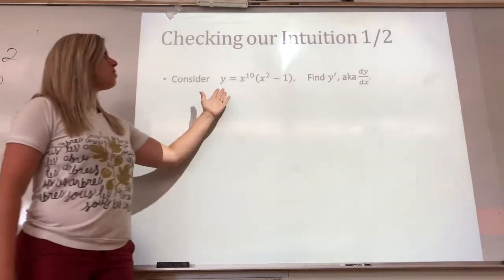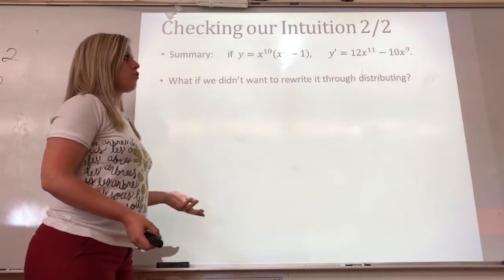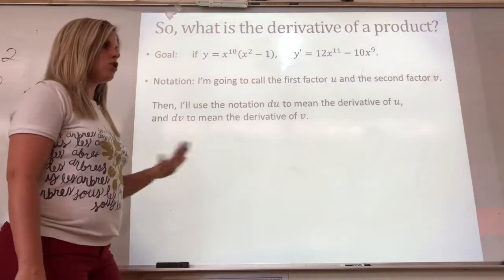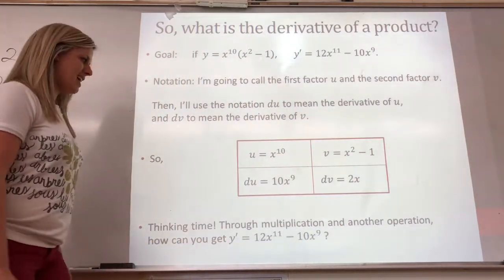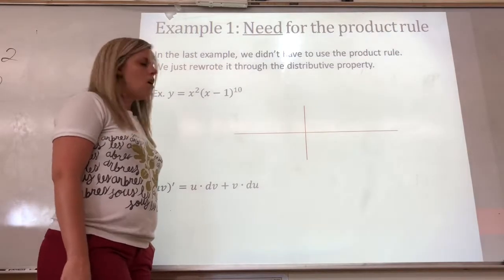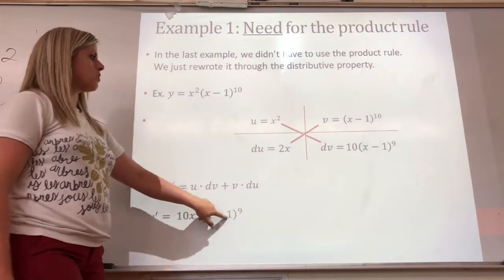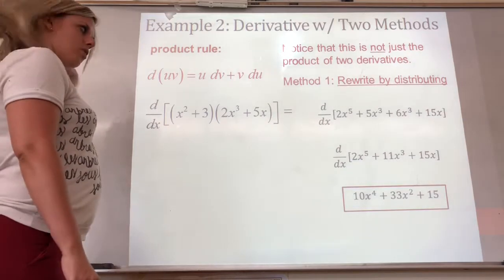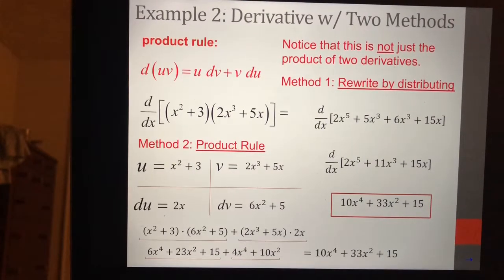The Product Rule, an Introduction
Explanation of finding derivatives using the product rule. We start by addresses misconceptions about taking the derivative of a product, and then will lead you to discover the rule, and then give some examples using the product rule.